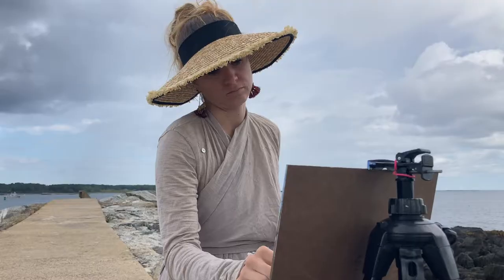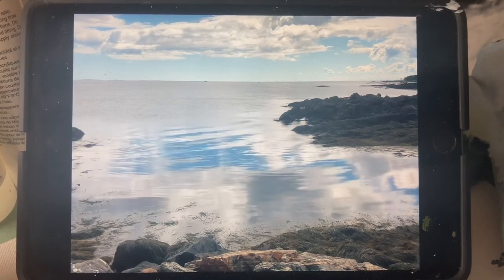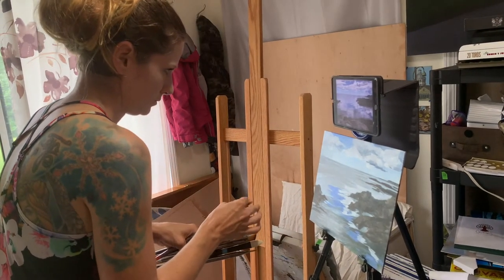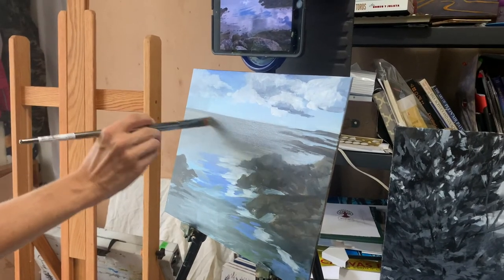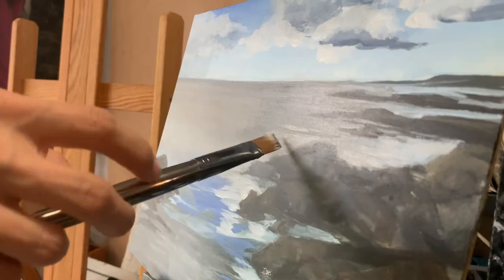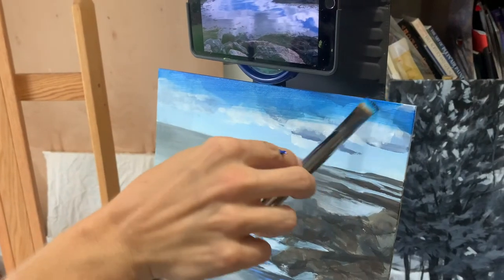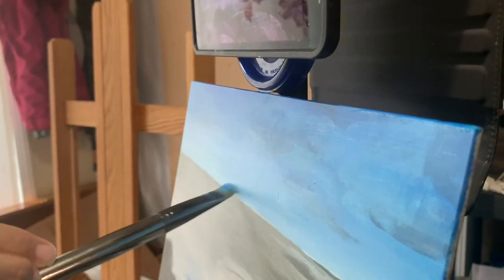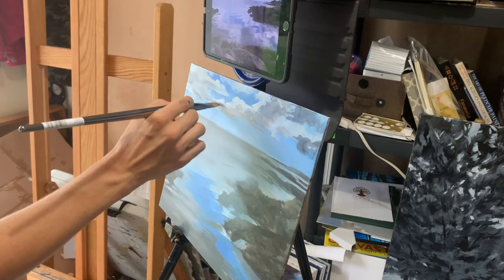Out in the Field: Back to the Studio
Sometimes after defeat we take the work back to the studio to see what we can make of our lessons. It was clear that I needed to adjust, but not give up. The best part of having challenges is what we learn to do about them. Even if we don't find success in one session, it doesn't mean we're done.

In this episode the painting from Portsmouth is tackled in studio. Listen in as I talk about perseverance and keeping on. When we have a down, we find an up which is the balance we need to grow.

"5:25 Sunrise" By TRow